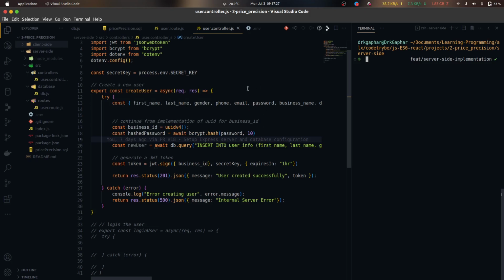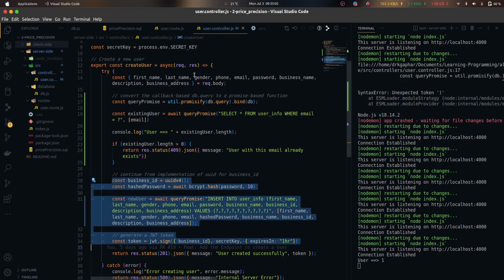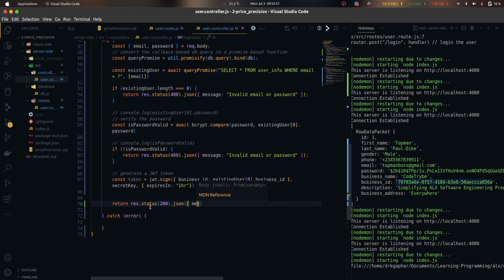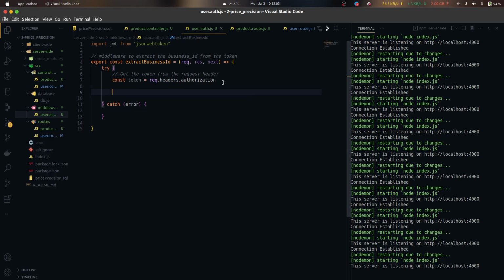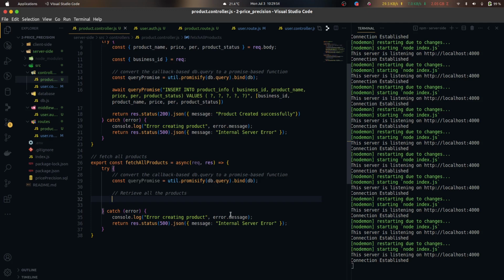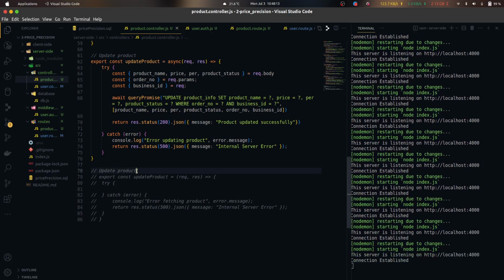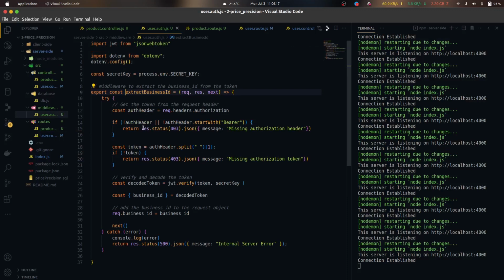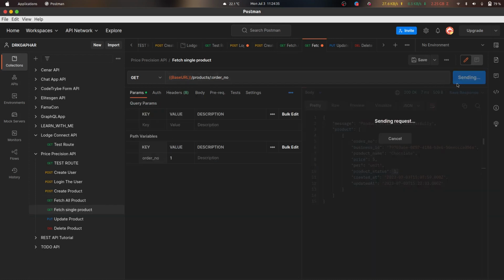How to build a full web app | Backend 3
This was the final backend development of the web app, PricePrecision, at its initial state.